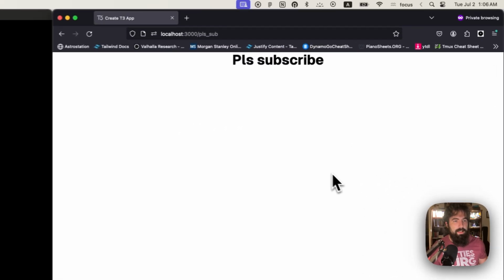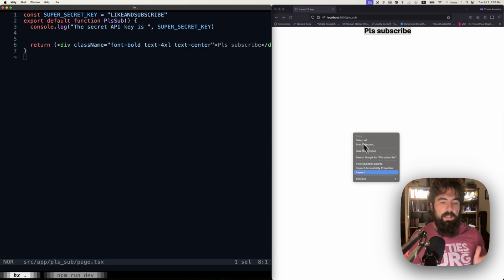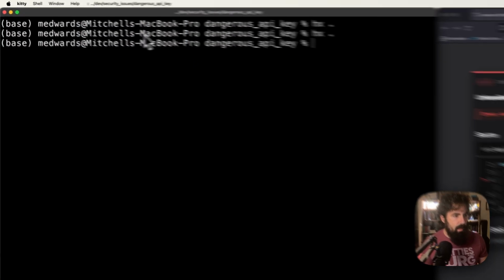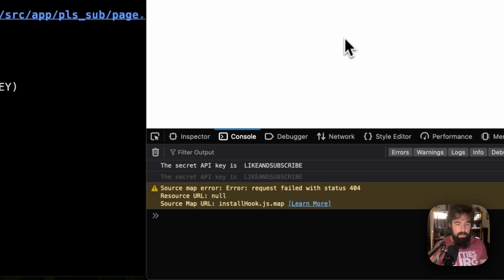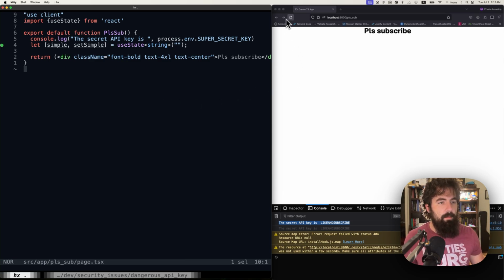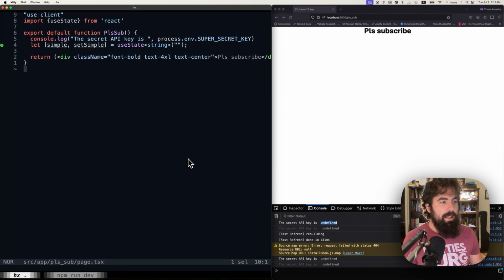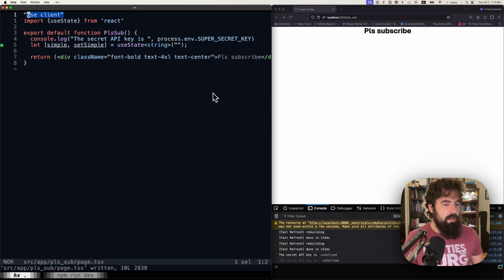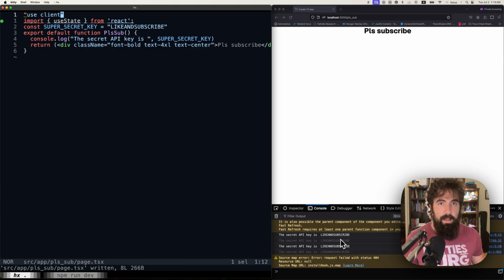This is how easy it is to get hacked - Web Application Security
Keep your secrets off the client, folks!